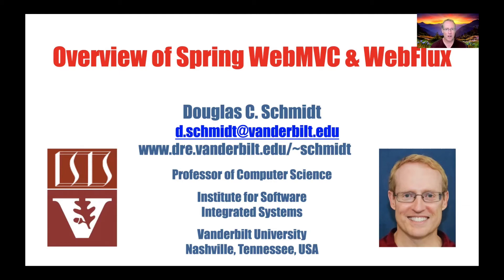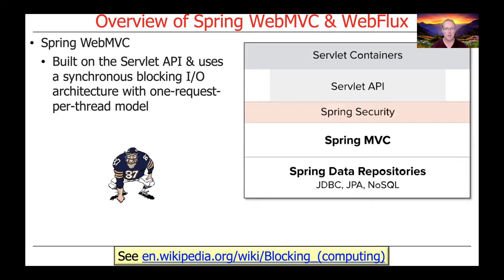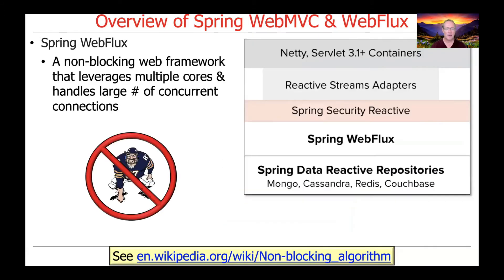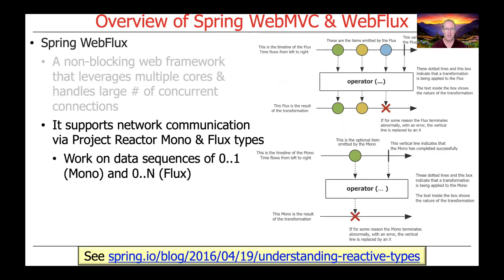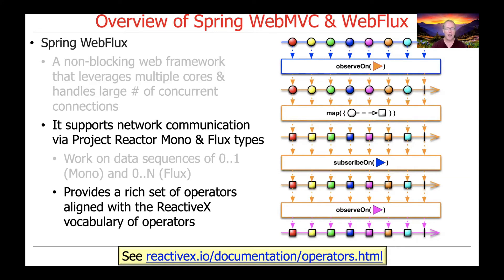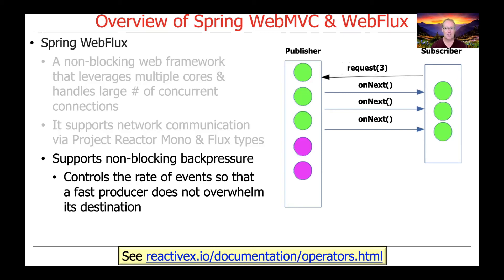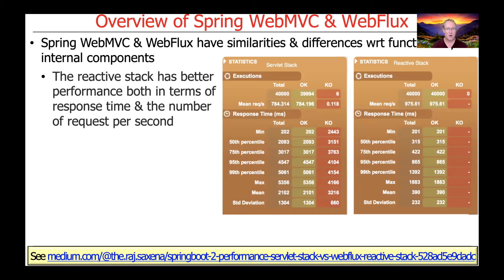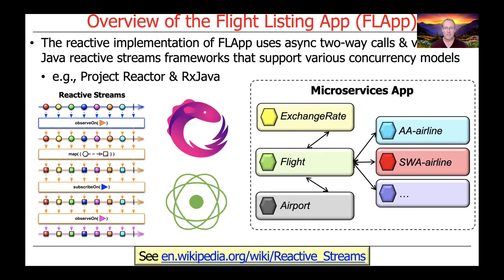Overview of Spring WebMVC and WebFlux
This video gives an overview of Spring WebMVC and WebFlux, focusing on the reactive capabilities provided by WebFlux.